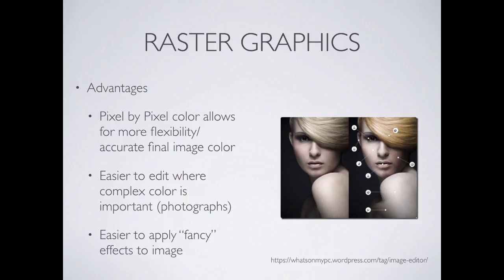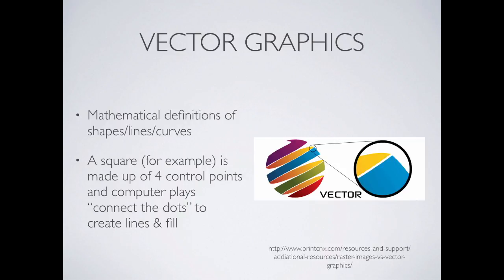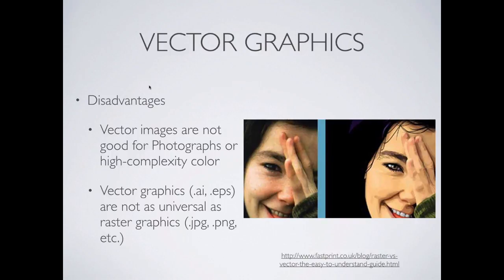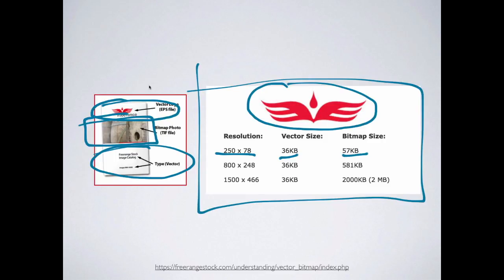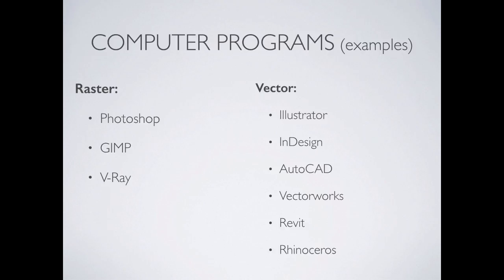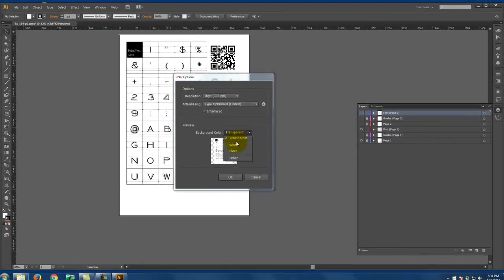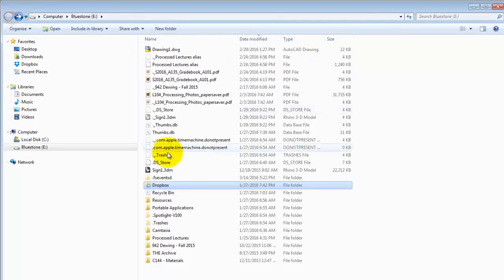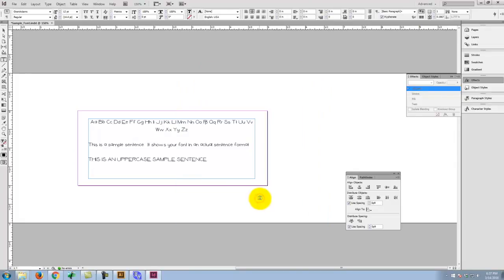Lecture 114 - Vector vs Raster Graphics (Spring 2016 - Evening)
An overview of Raster Graphics and Vector Graphics.  Also includes creating a font using the website.